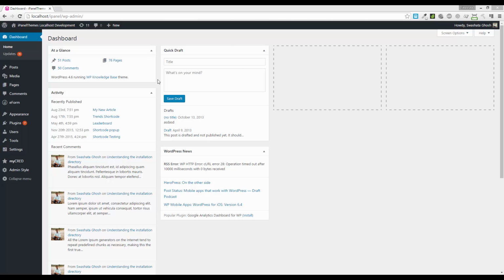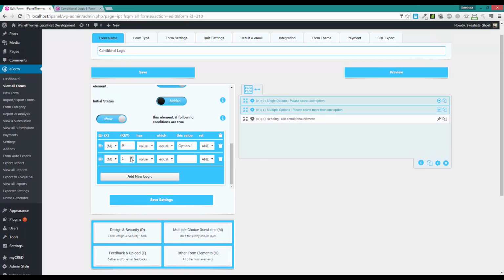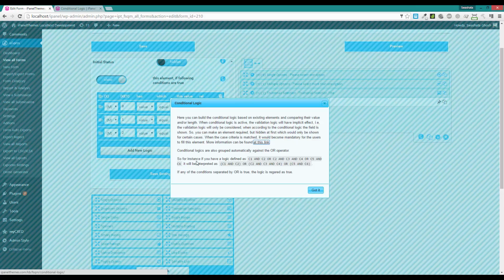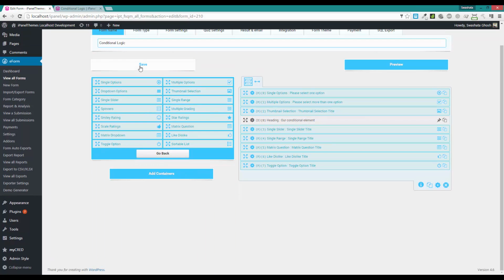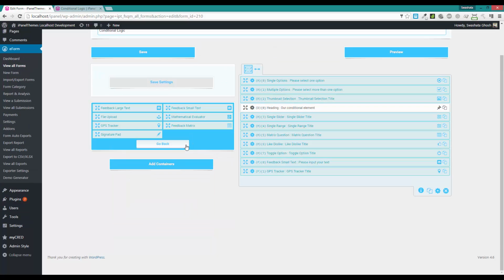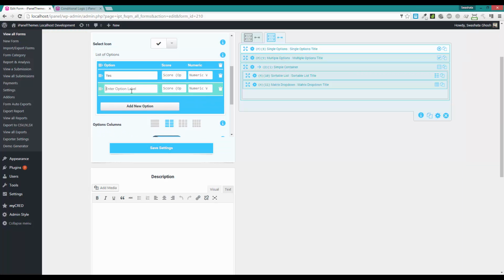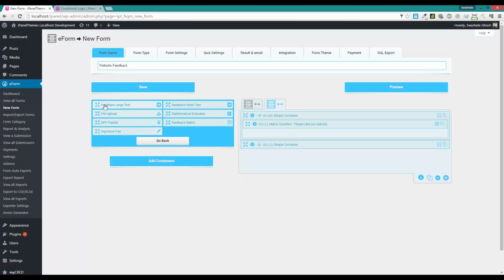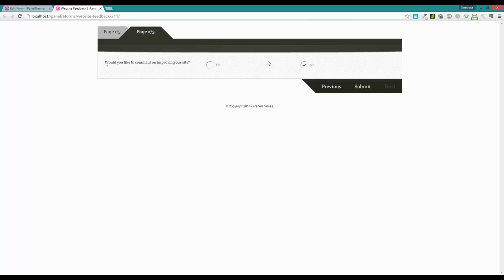eForm - Conditional Logic Setup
Learn how to setup conditional logic inside eForm.